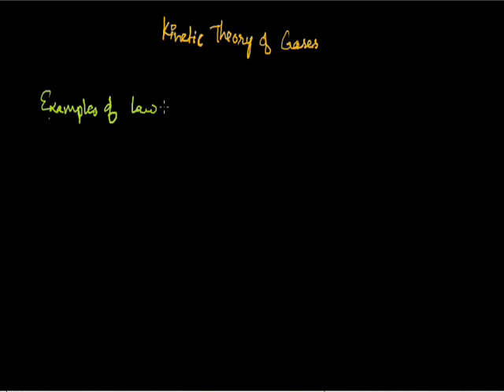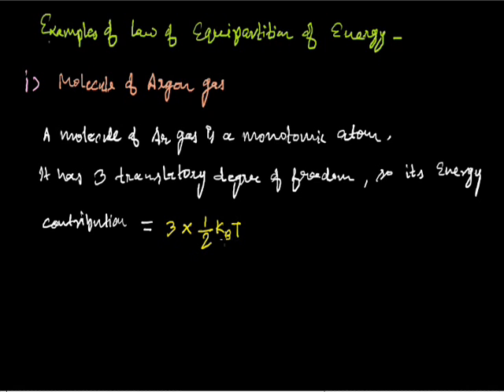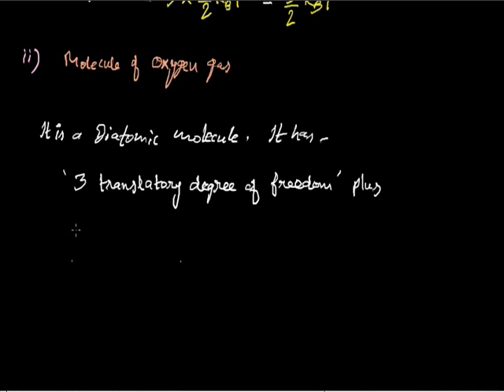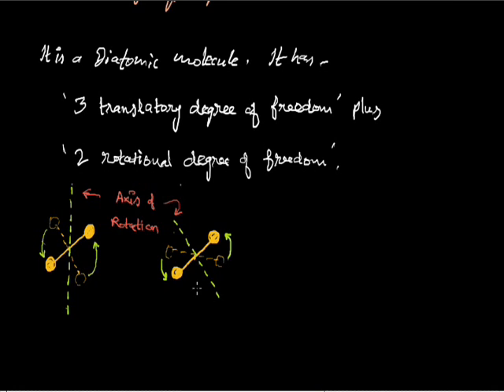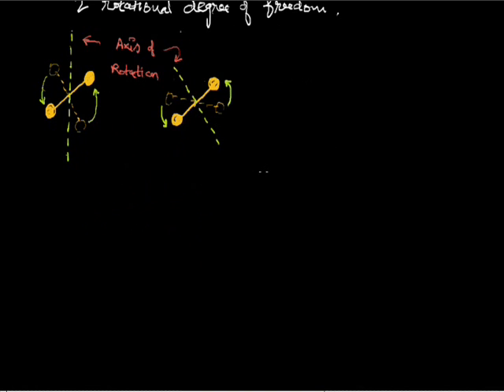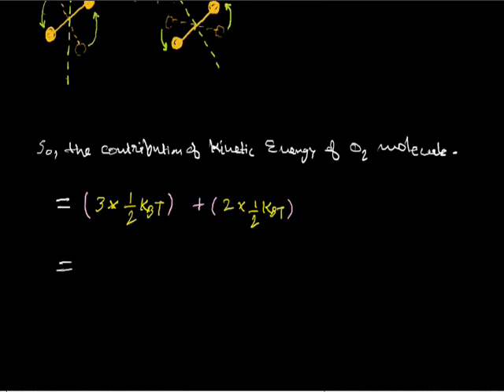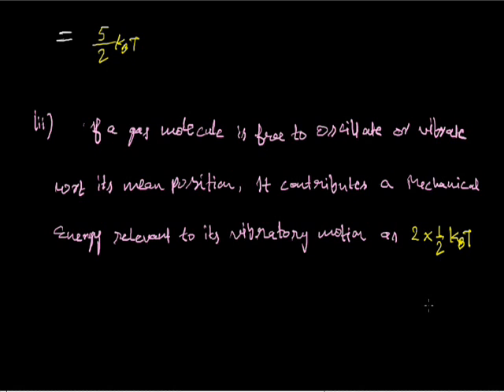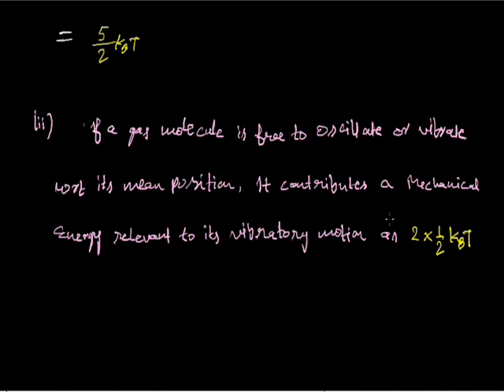Kinetic Theorry of gases 010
Examples of Equipartition of energy grade xi